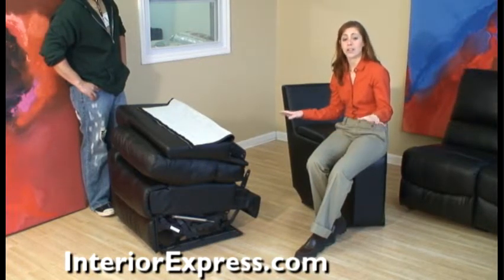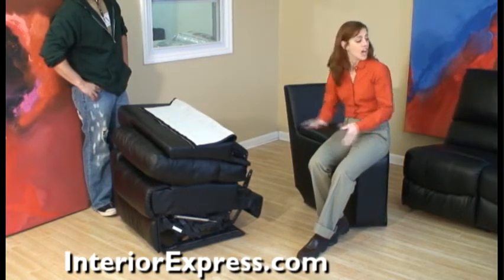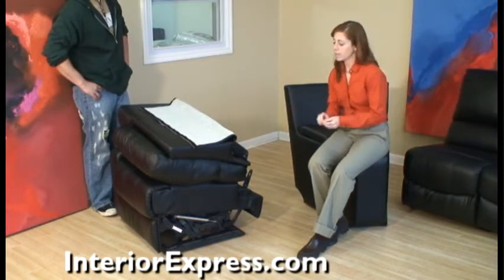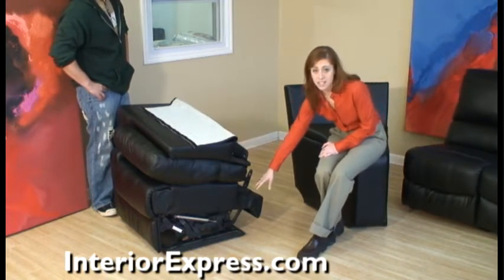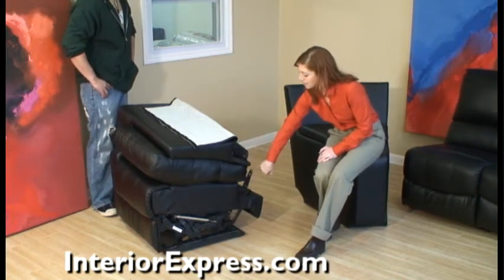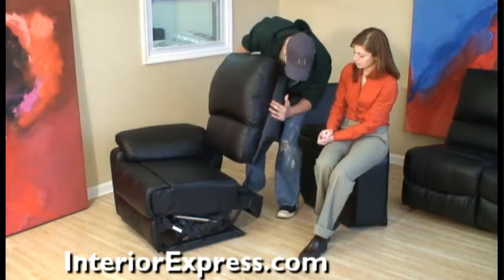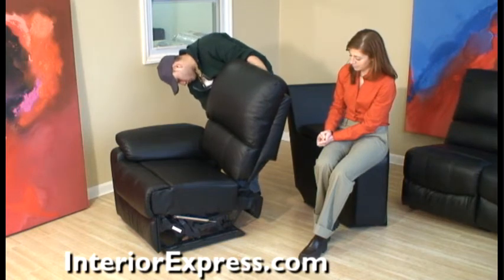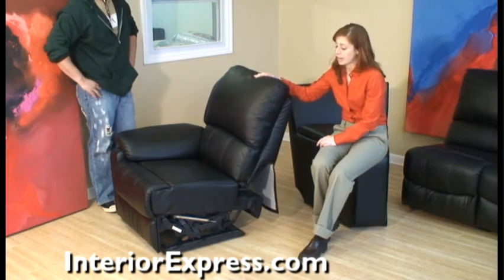Matinee Easy Assembly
Matinee Home Theater Sectionals from Interior Express have very easy assembly.